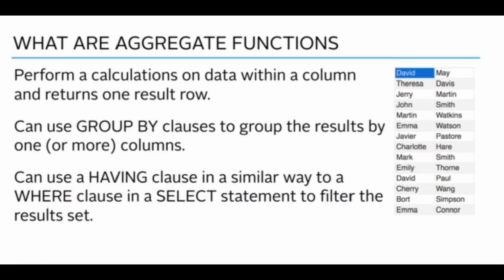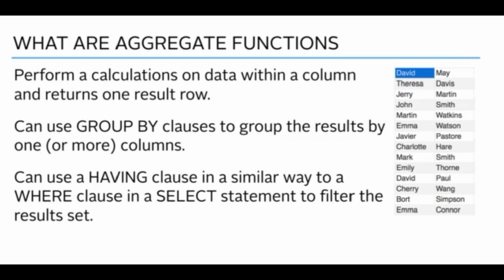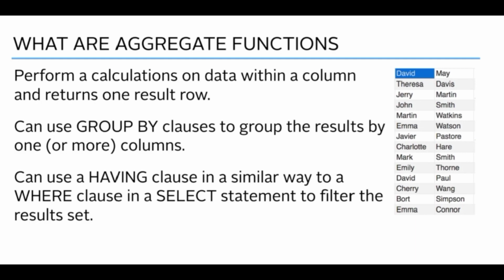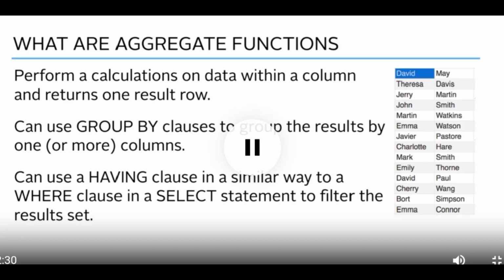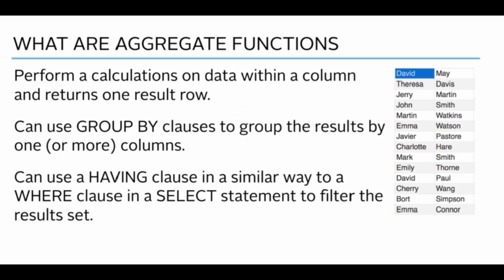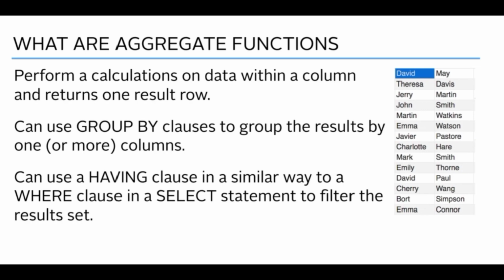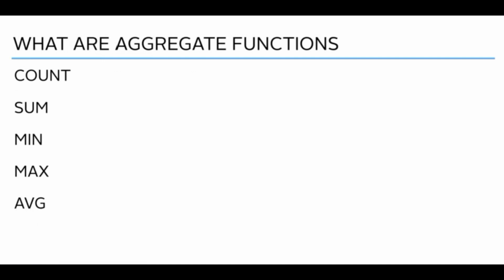What are Aggregate Functions? | SQL from Beginner to Expert